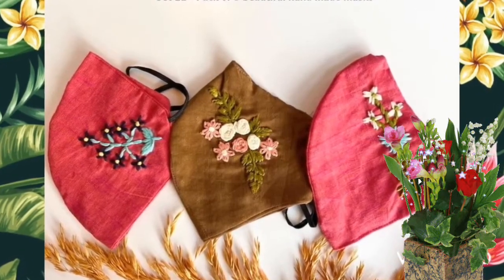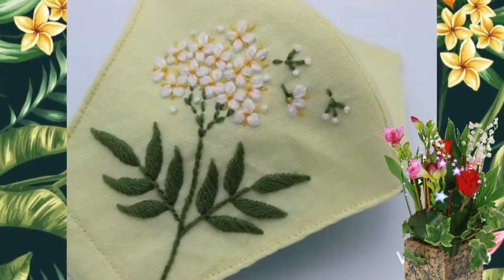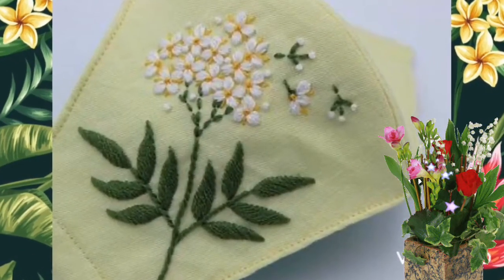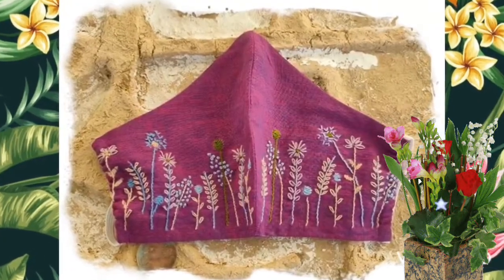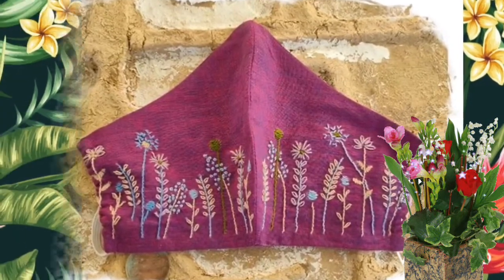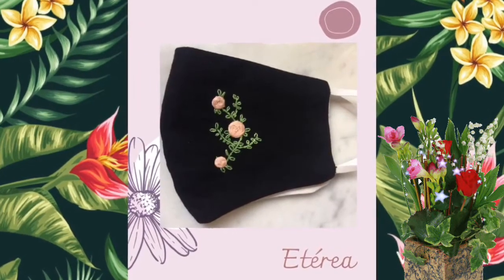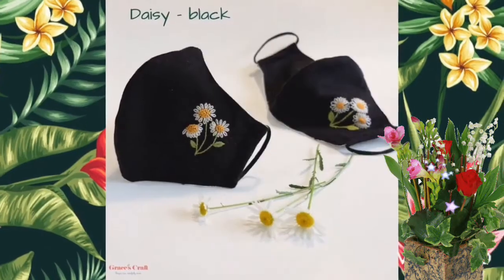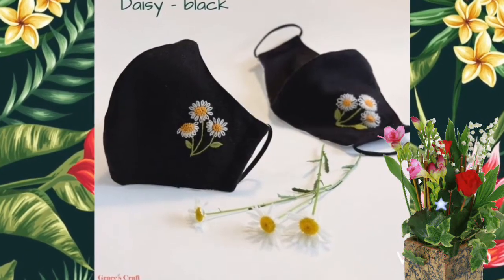Virus protection masks / cotton filter masks / washable mask embroidery designs / reusable masks